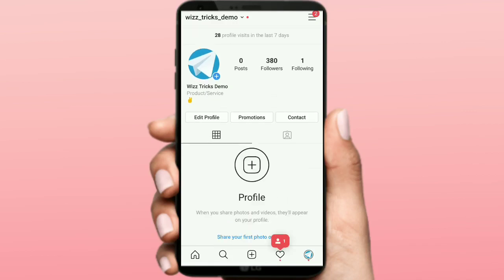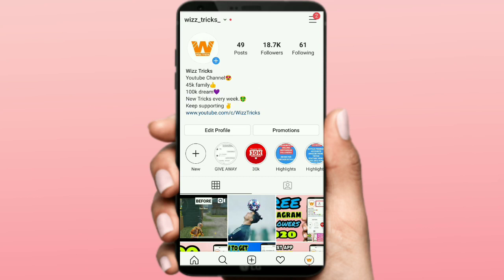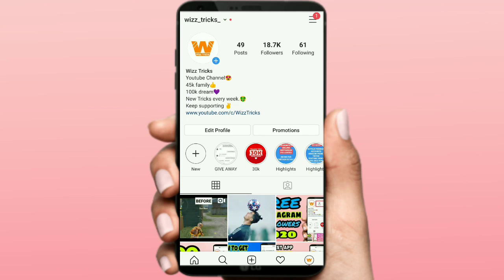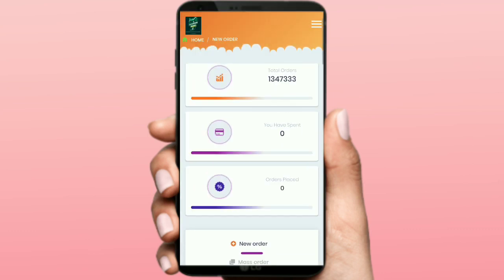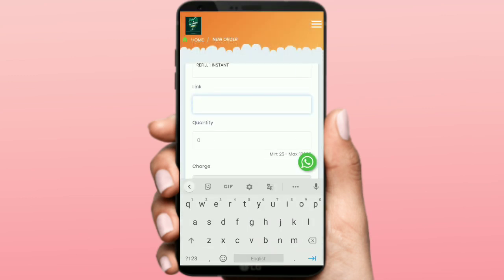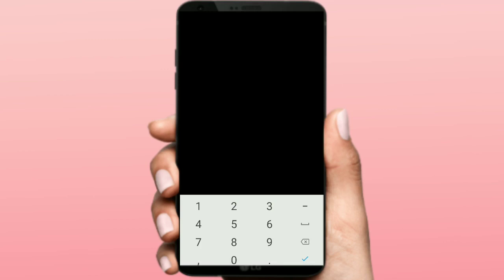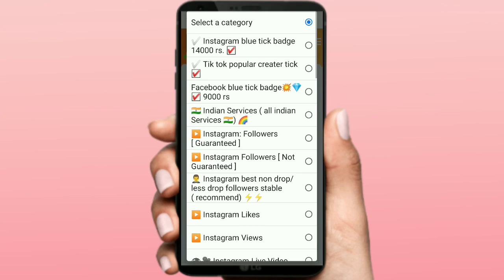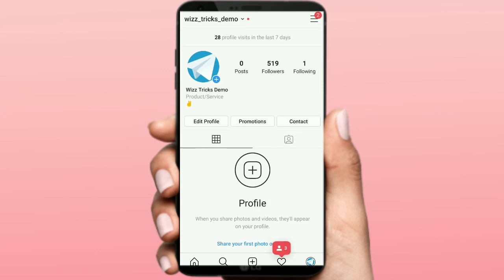How to get INSTAGRAM FOLLOWERS without HUMAN VERIFICATION | 100% Genuine & Secure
⭐ Best Budget MIC For Youtube Creators

Hey guys ,  in this video I've shown you how u can gain some free followers for free which is 100% real and safe this is a new trick which has never been done before in 2020/2020

Queries Solved
1)  how to get Instagram followers
2) how to gain Instagram followers
3)  how to gain Instagram followers without following
4)  how to get free Instagram followers
5)  buy Instagram followers
6) instagram par Followers kaise badhaye
7) instagram par likes kaise badhaye

if any issues contact or email at